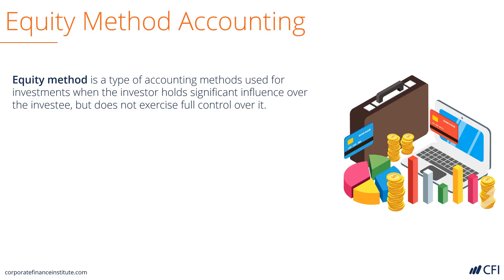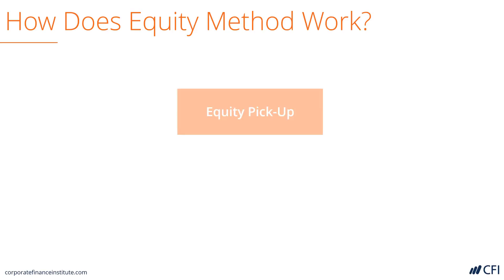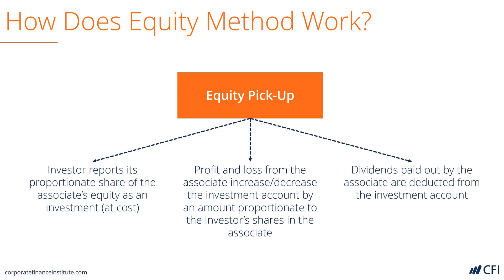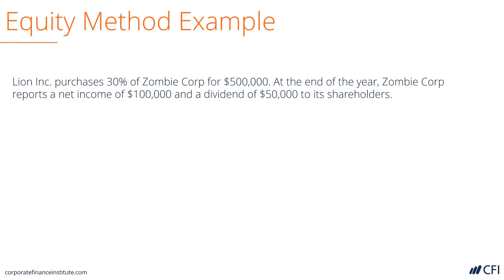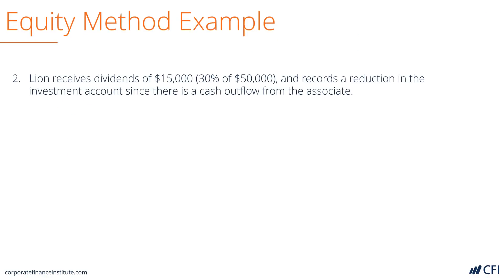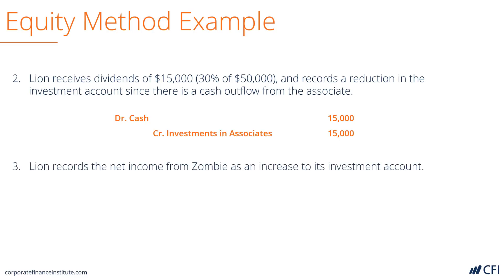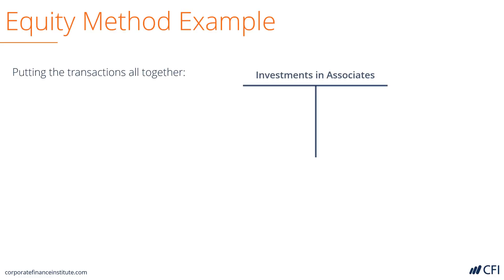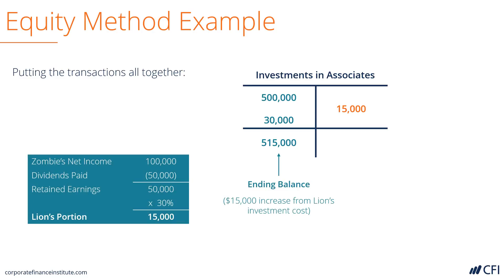Equity Method Accounting For Investments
The equity method is a type of accounting used for investments. This method is used when the investor holds significant influence over the investee, but does not exercise full control over it, as in the relationship between a parent company and its subsidiary.